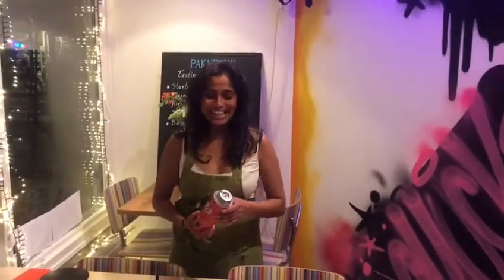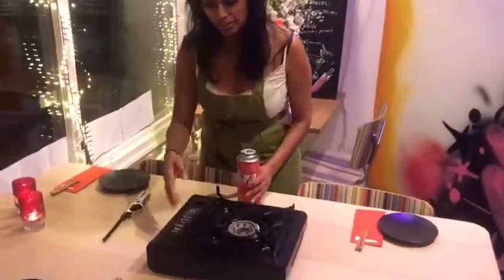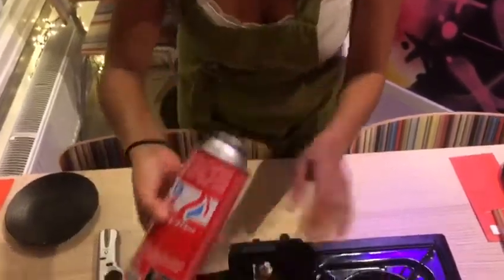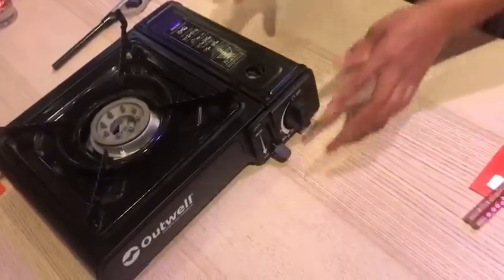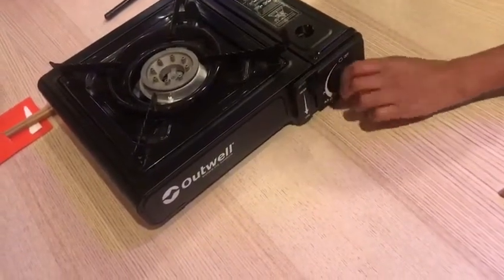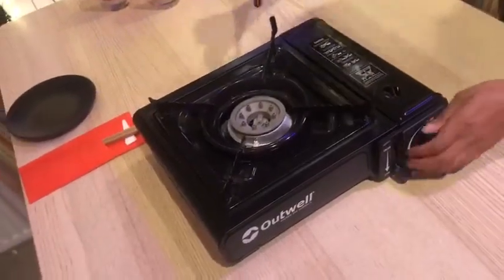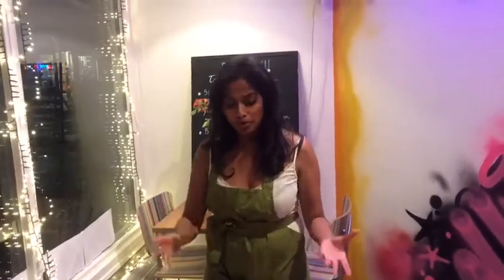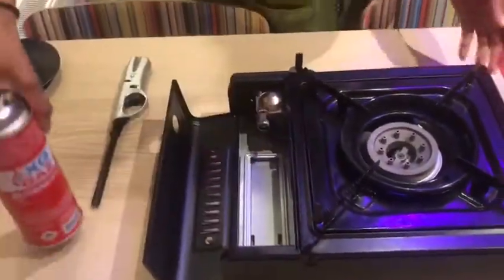Hotpot at home, manual portable gas stove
A short manual on how to use the portable gasstove for our hotpot at home